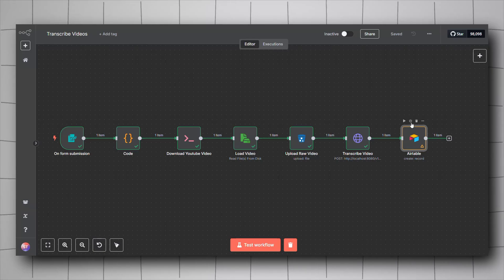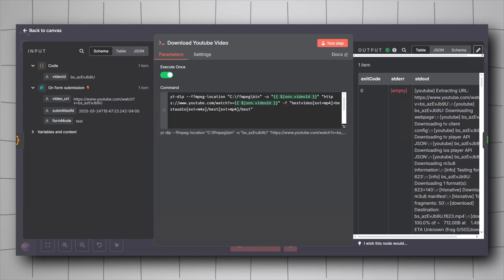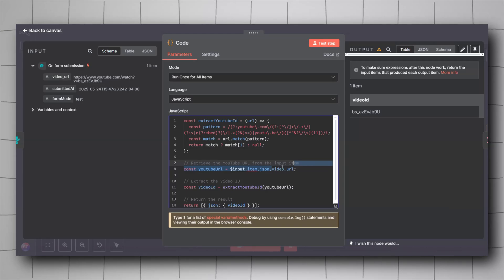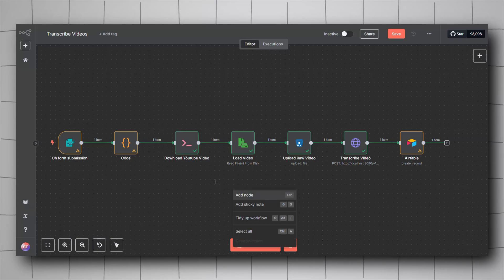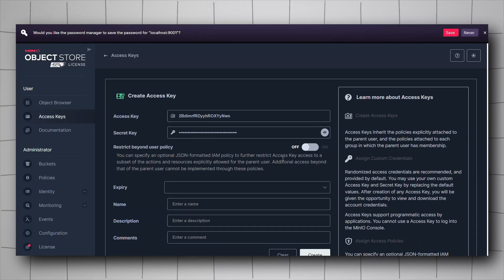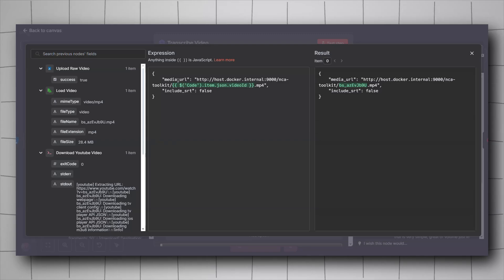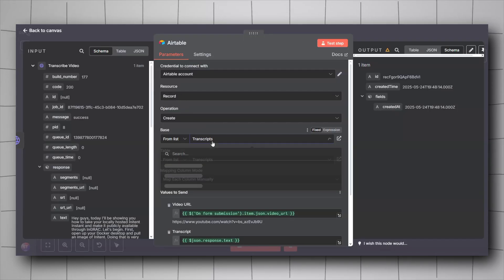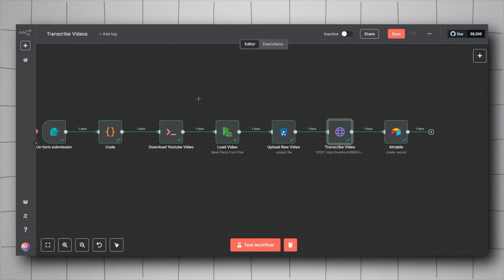Extract Youtube Transcripts In SECONDS With This FREE N8N Workflow!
Hey guys! In today's tutorial, I'm going to show you how to extract YouTube transcripts in seconds using a completely free n8n workflow powered by the NCA Toolkit and FFmpeg. This setup allows you to download YouTube videos and transcribe them effortlessly, making your content automation process smoother than ever. Whether you're repurposing content, analyzing video data, or just need quick access to transcripts, I'll guide you through the entire process step by step. Let's dive in